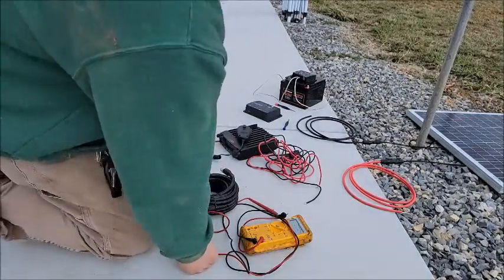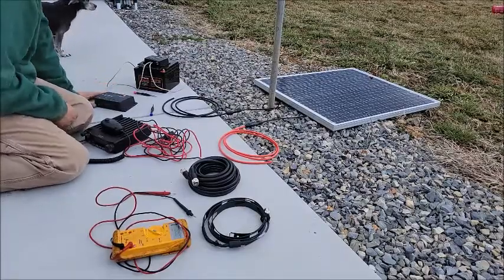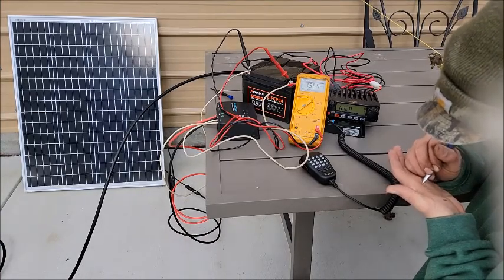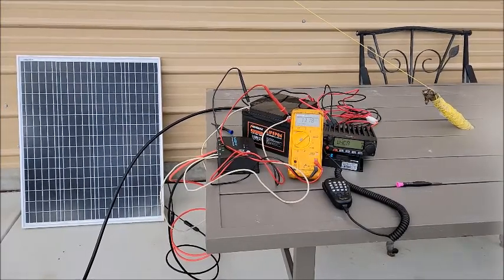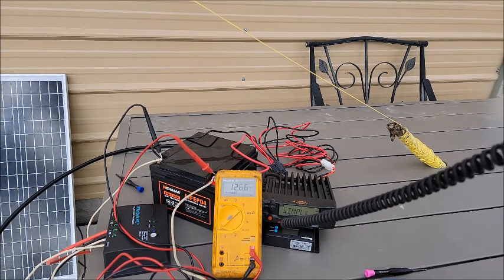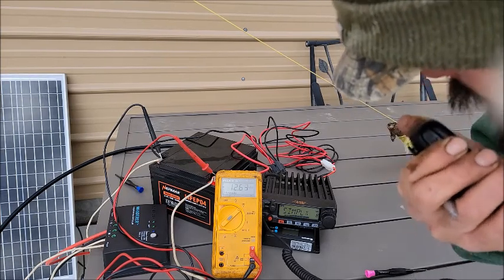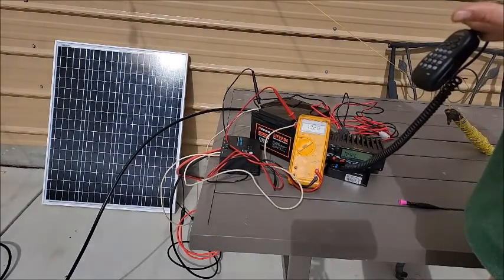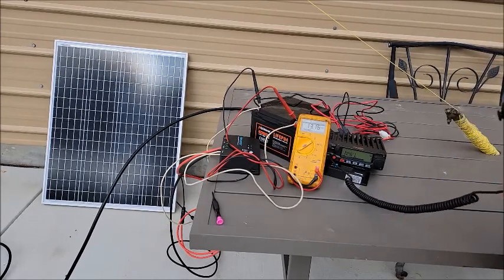NerMak battery 12V 30AH Solar powered HAM radio set up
30AH 12 volt NerMak battery

100 amp solar panel
30A renogy wanderer Li charge controller 12V
Yaesu FT-2980 radio 80W
25FT lmr400 coax cable
2Meter single band slim jim  J-pole antenna N9TAX LABS